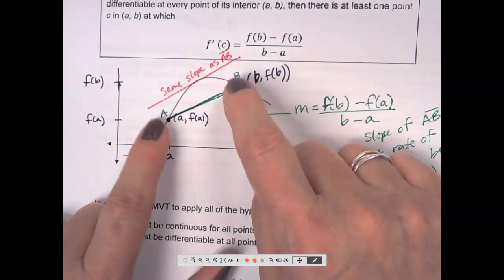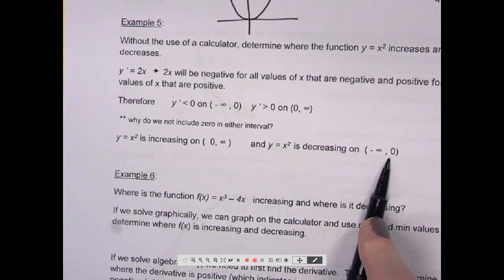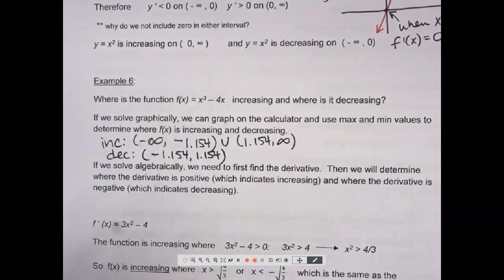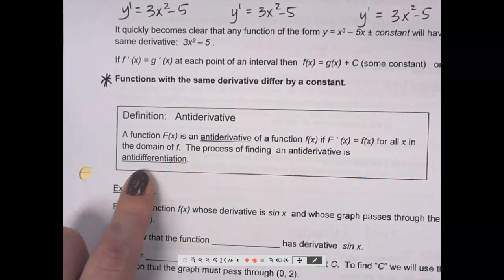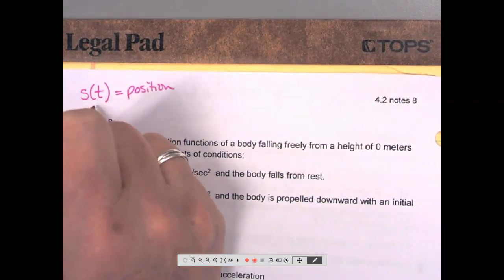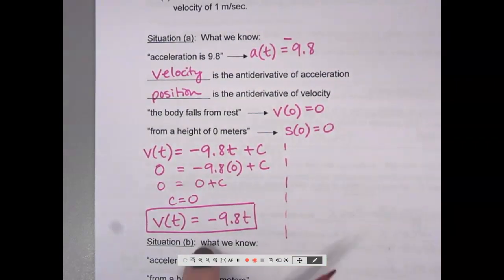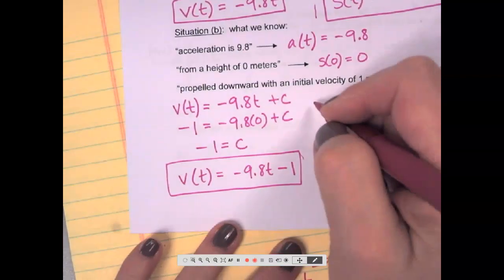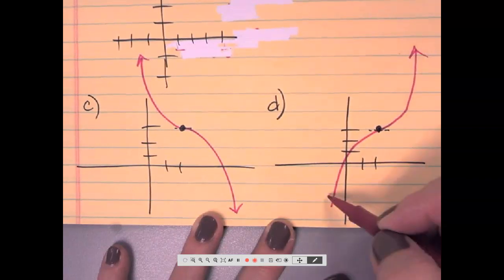3/4/24 Lesson 4.2 Mean Value Theorem (day 2)